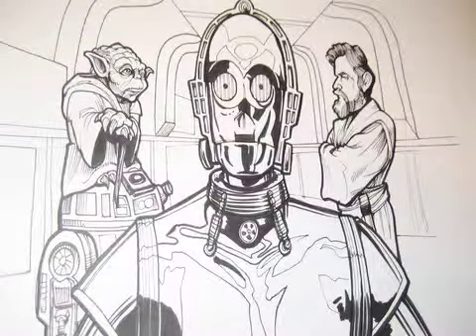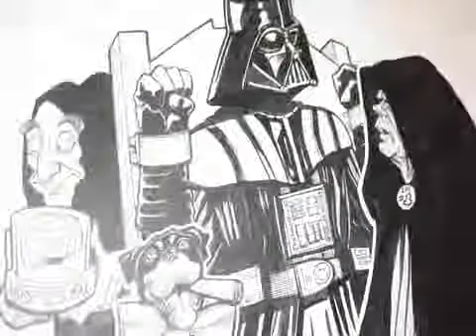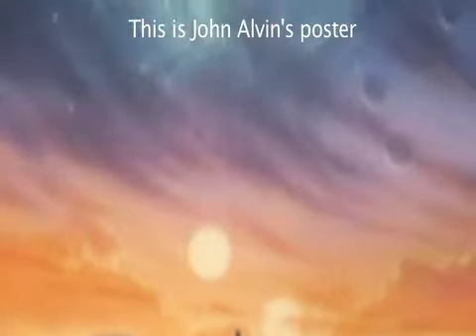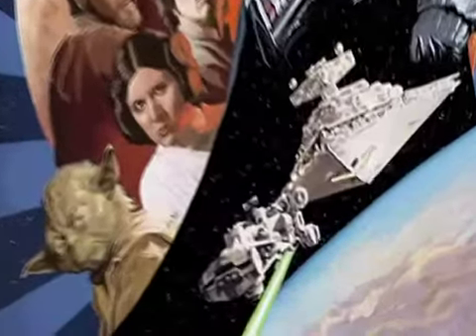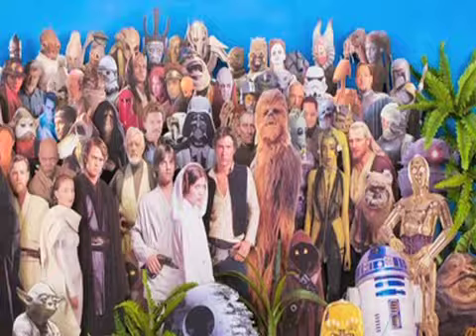Star Wars and Creature Features artist Randy Martinez Interview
Leslie of ArtInsights interviews Randy Martinez, Star Wars official poster artist for Celebration 4 and Celebration Europe, and author/artist for the new book "Creature Features: How To Draw Amazing Monsters and Aliens", and they talk about creativity, how he became a Star Wars artist, working with LucasFilm, being an illustrator, and creating images for the monster how to draw book!